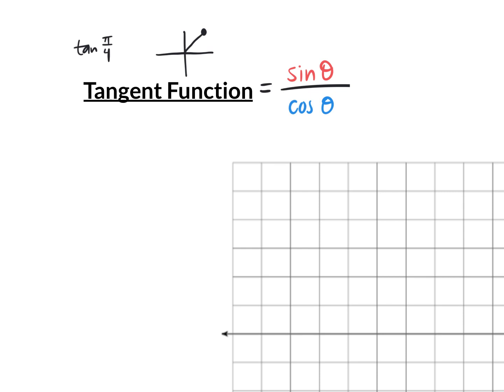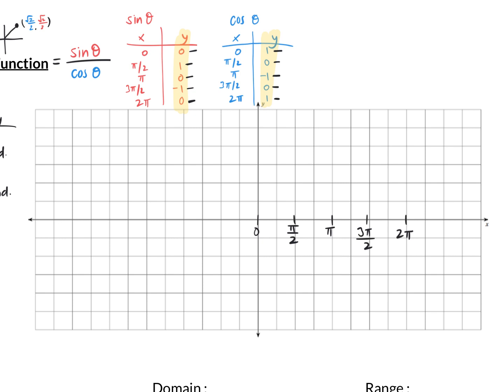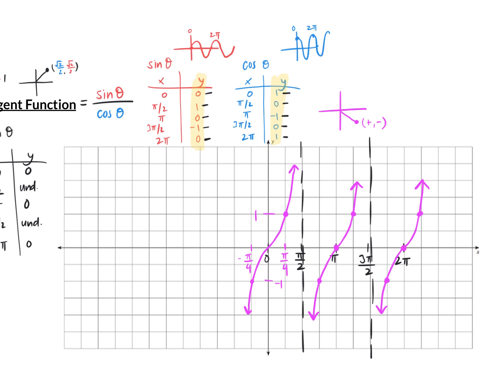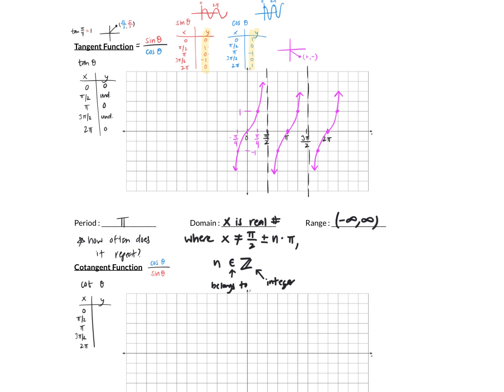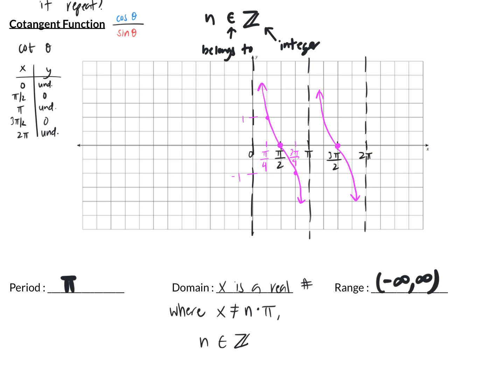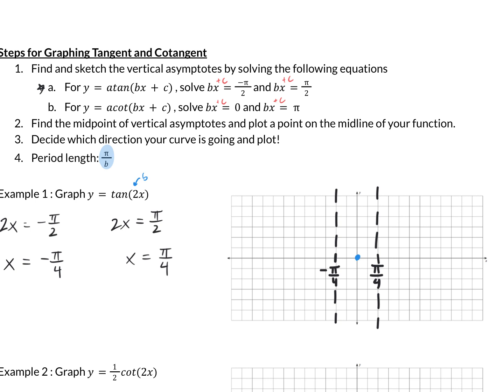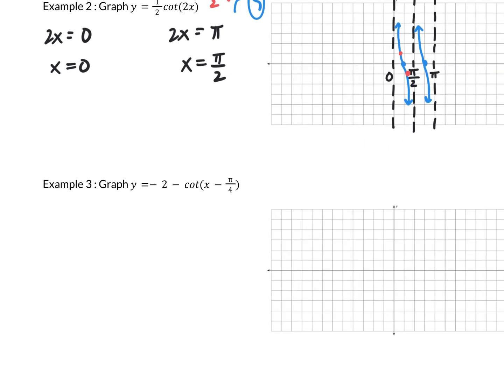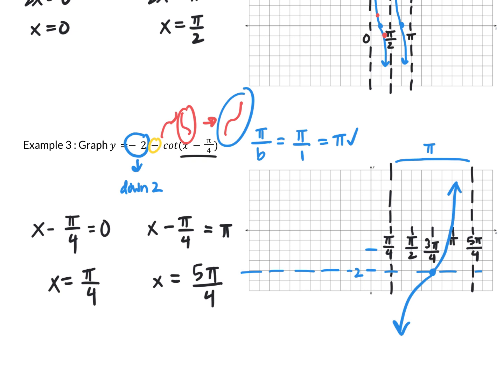Tangent_Co-Tangent Graph Notes